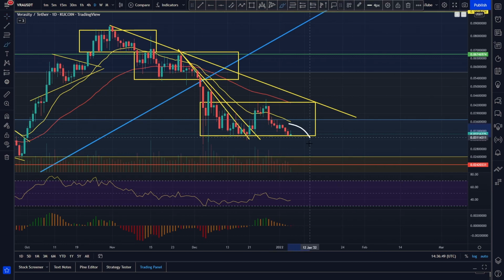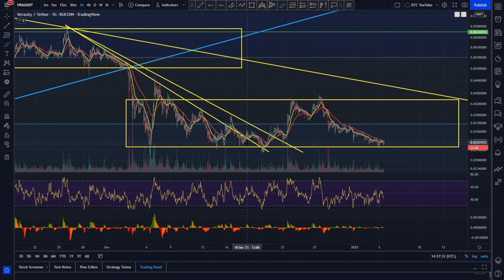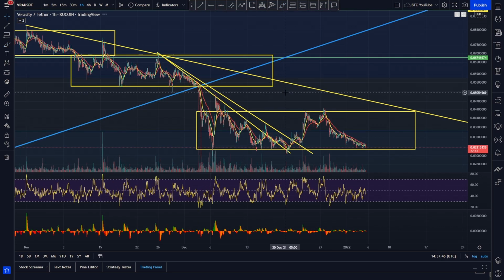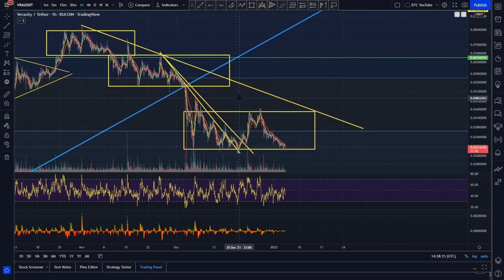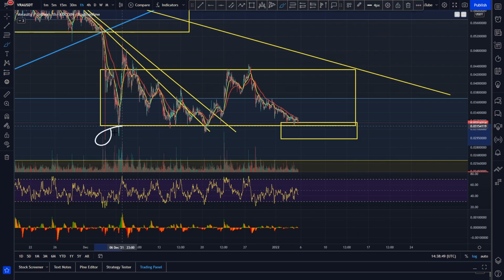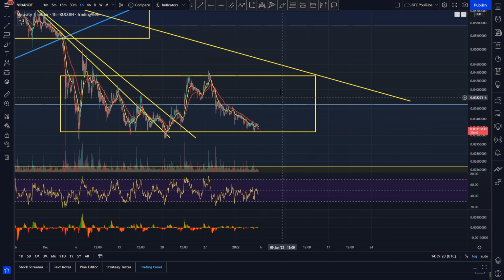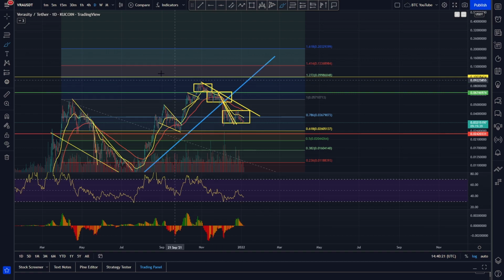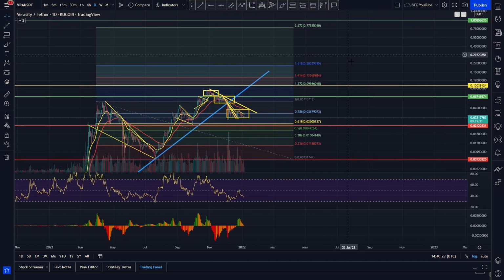WHEN WILL WE BOUNCE!? | VERASITY PRICE PREDICTION 2022 | VRA PRICE PREDICTION | VRA ANALYSIS